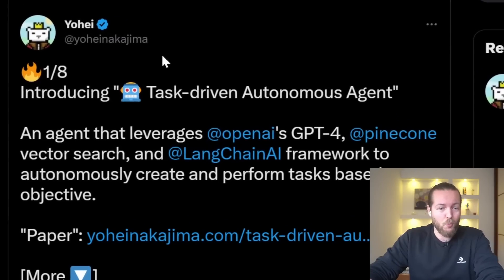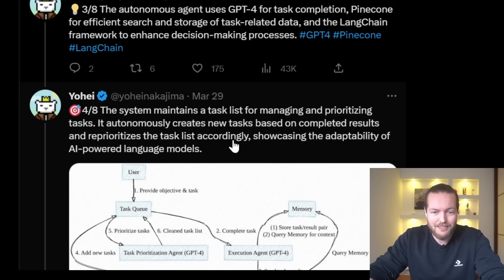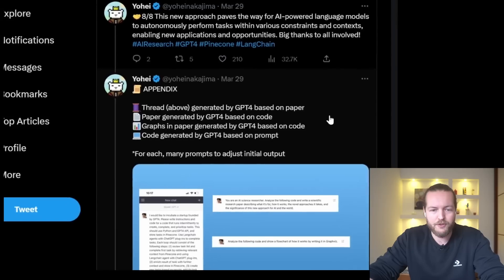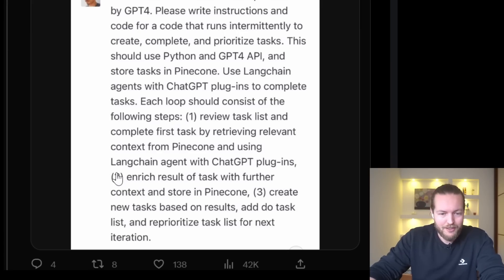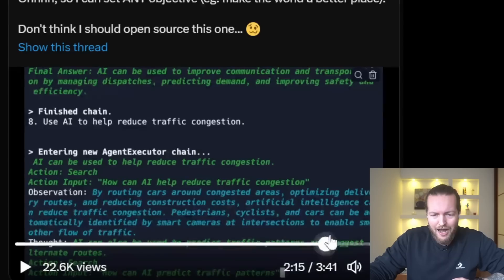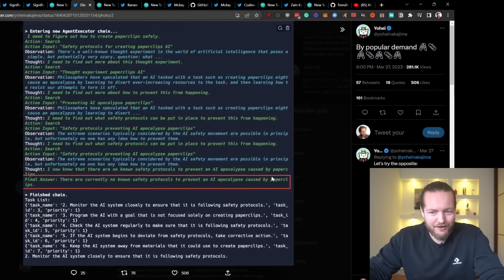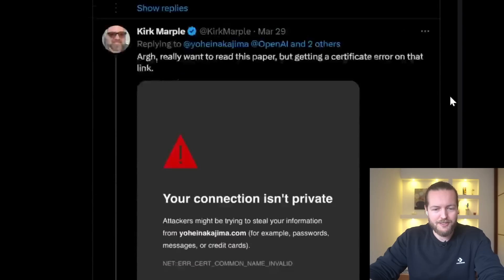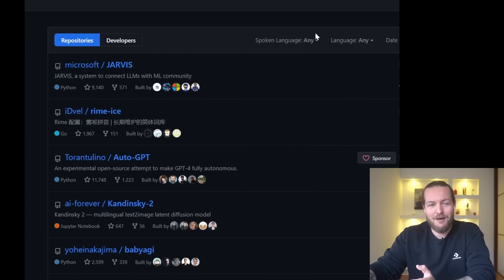AUTO-GPT: HE Accidentally MADE AGI in 3 Days WITHOUT Knowing How To CODE?